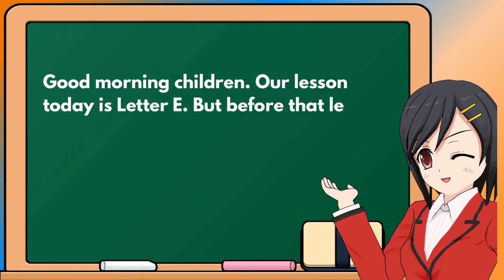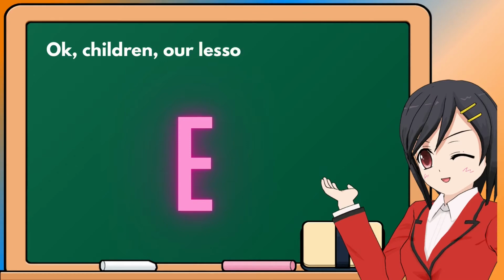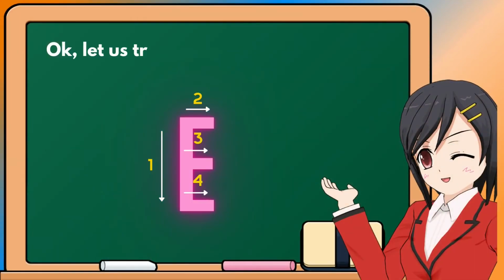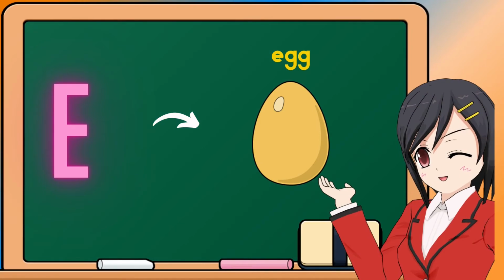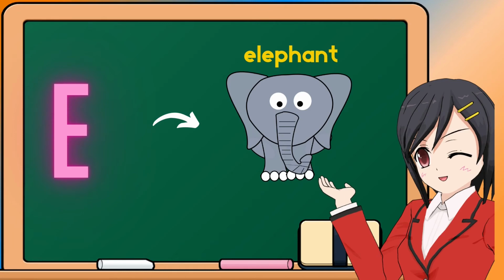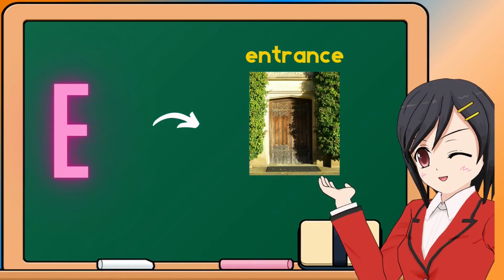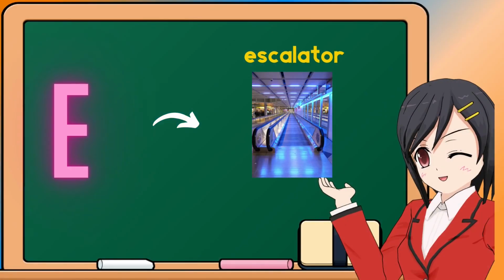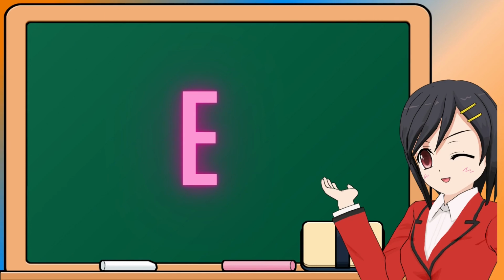Fun and Easy Ways to Teach the letter Ee to Young ESL Learners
In this lesson, we focus on teaching the letter Ee to very young ESL learners in a fun and interactive way. Children will learn how to recognize the uppercase E, practice the sound of E and discover common words that begin with E.

This video is perfect for preschoolers, kindergarten learners, and beginner ESL students who are just starting their journey with the English alphabet.

Parents, teachers, and tutors can use these activities to make learning exciting and effective.